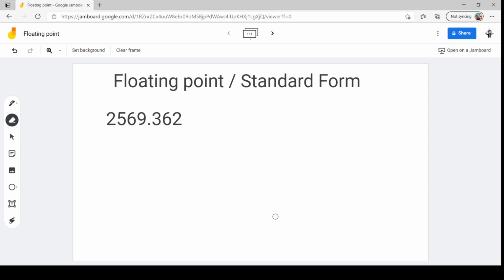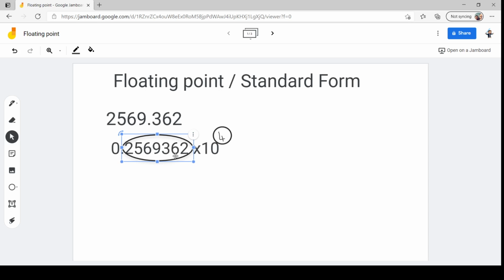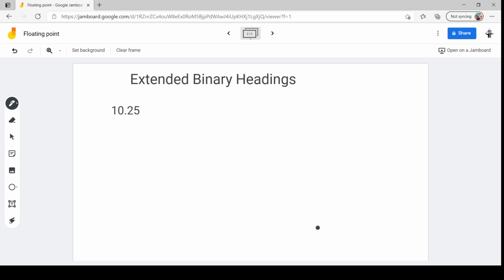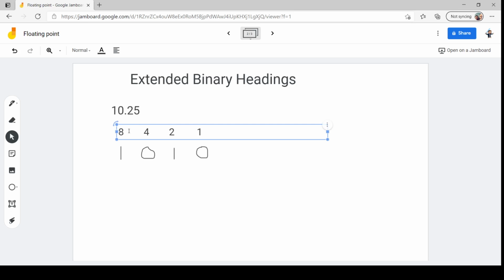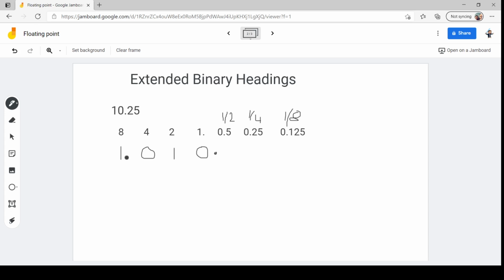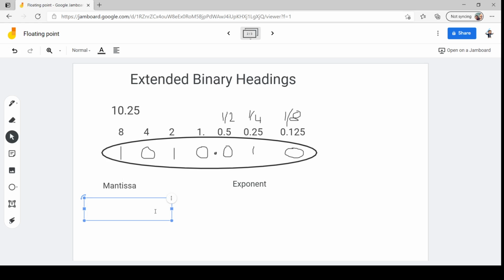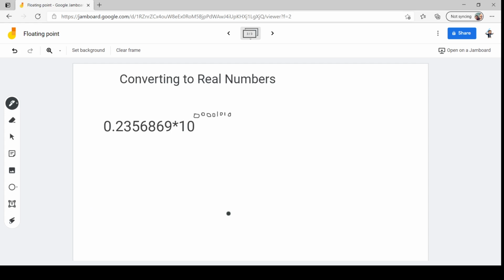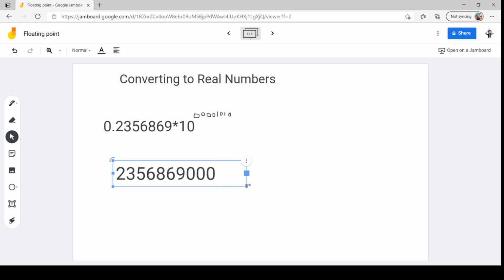Floating Point representation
Use this video alongside Computer Systems task 2 - Floating point. This video will look at what a floating point number is, Mantissa and exponent as well as extending binary headings to fractions.